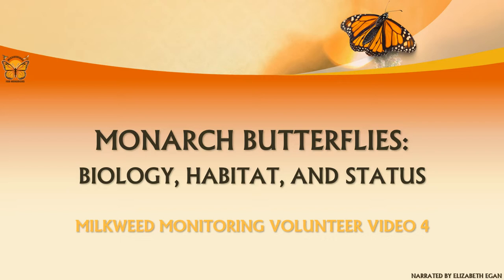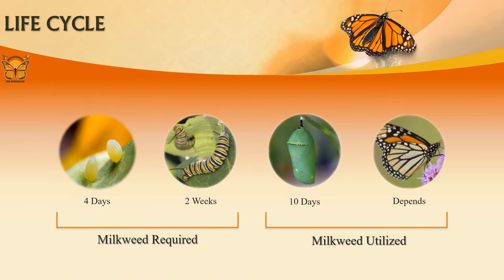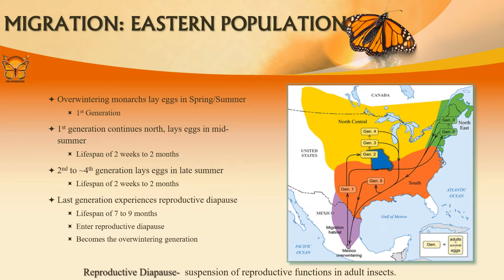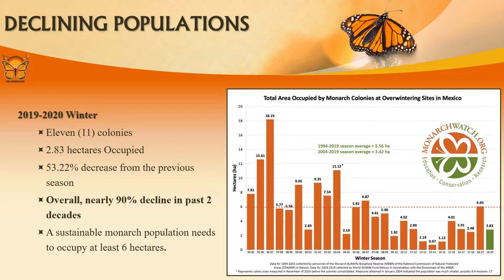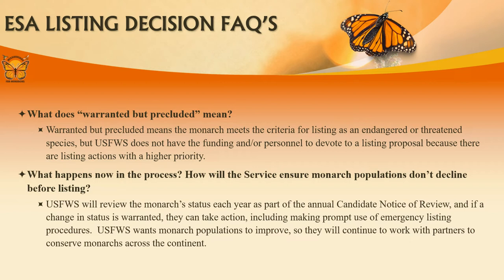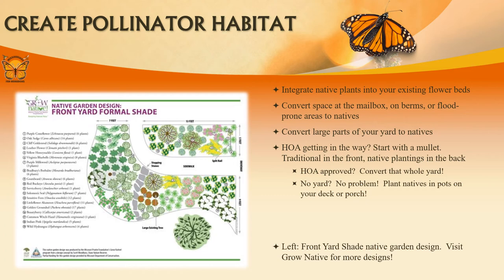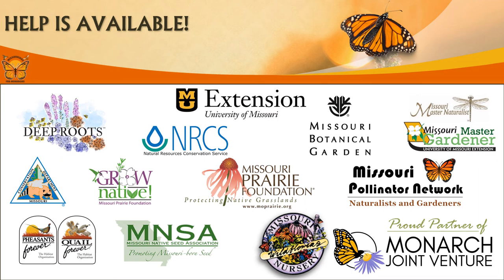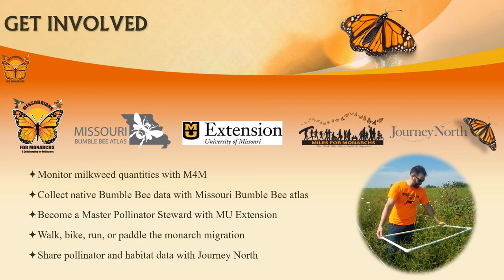Volunteer Training Video 4: Monarch Biology, Status, and Habitat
Welcome to the online training video series for the milkweed density monitoring protocol.  This is the 4th video in the 4 part training series.  In this presentation, we will discuss monarch butterflies biology, population status, and habitat needs.  If you are a milkweed monitoring volunteer, this is your 4th and last video.